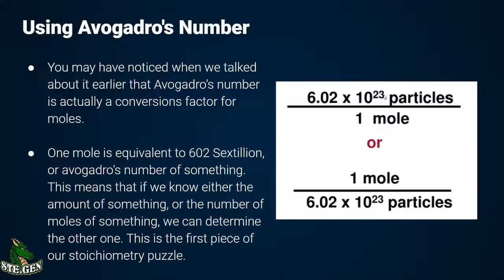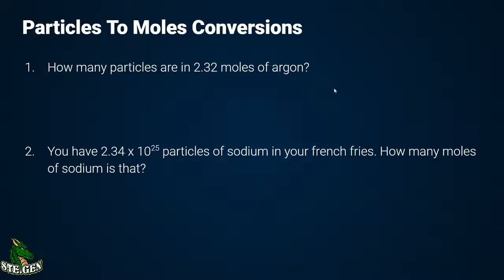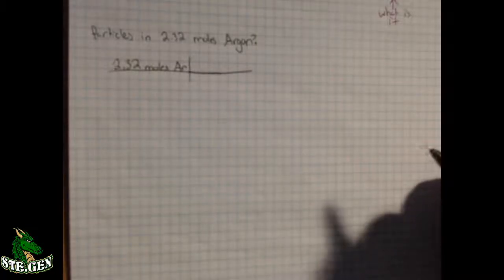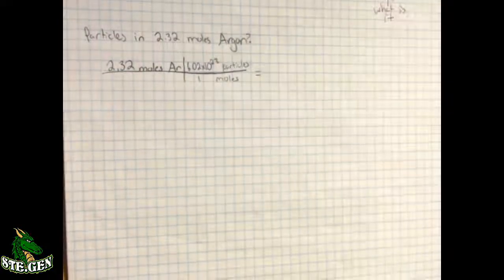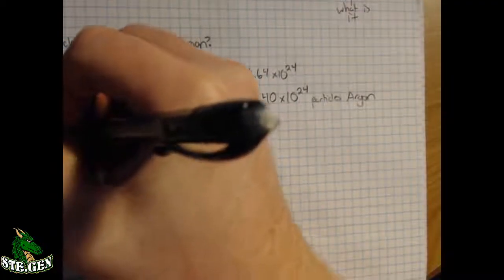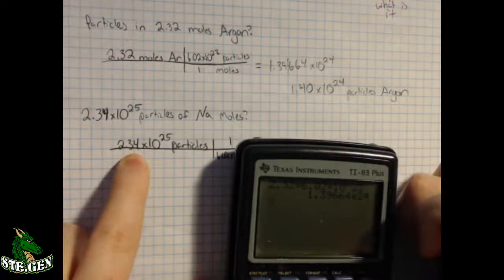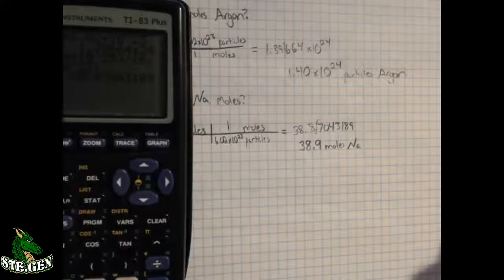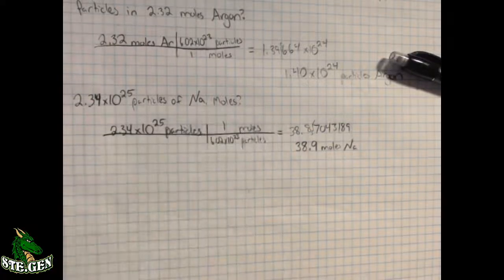Stoichiometry: Mole-Particle Conversions